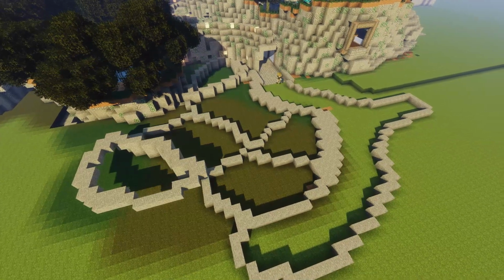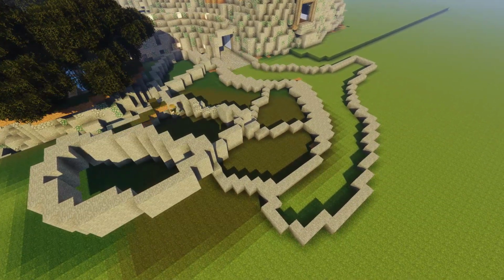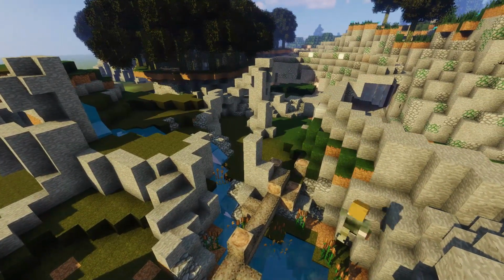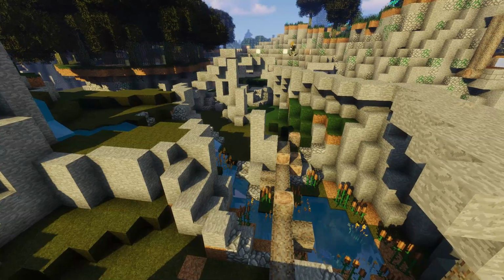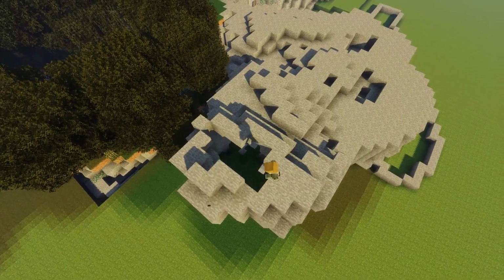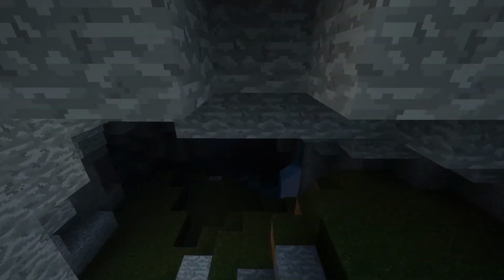Troodon | Jurassic World Reborn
Today we build a rather fantasy looking cave for the terrifying little Troodons!

Mod List |

Better Foliage
Just Enough Items
Optifine
Dynamic Trees
Jurassic World Reborn
Llibrary Core Mod
Better Builder's Wands
Biome Wands